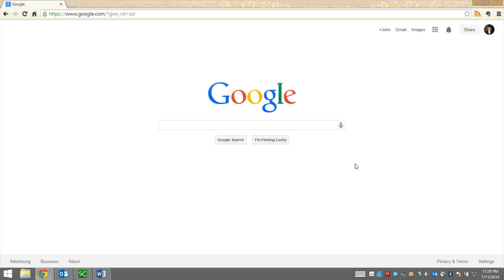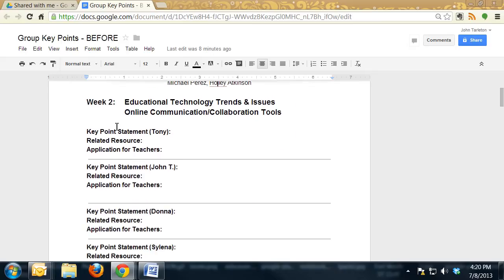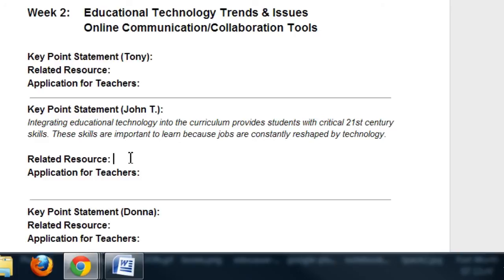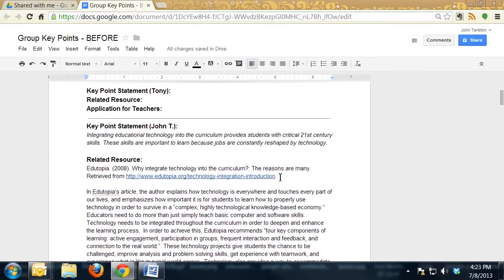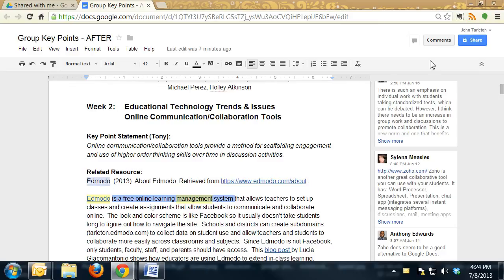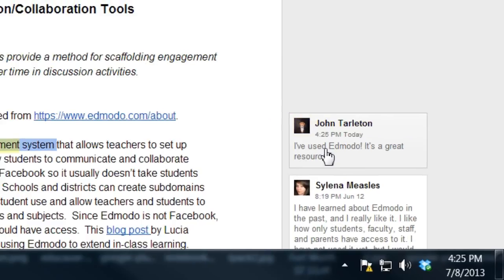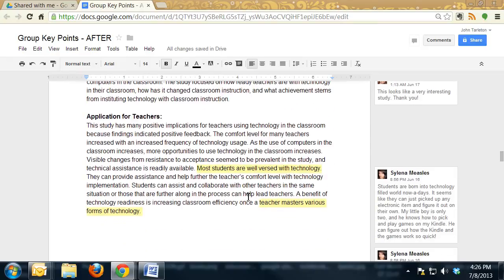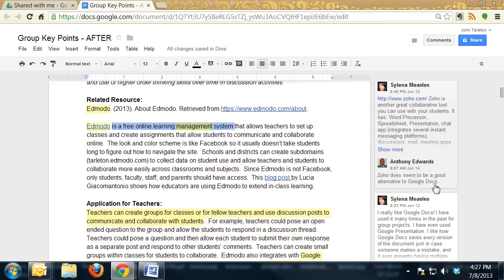Key Point Instructions